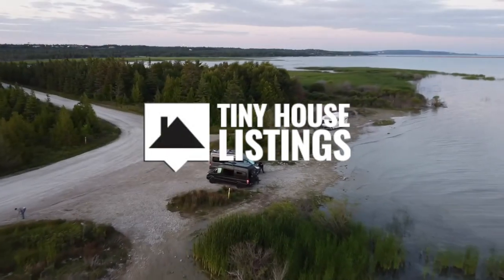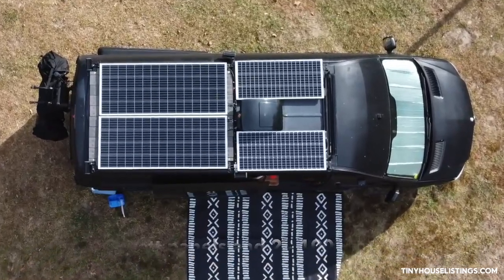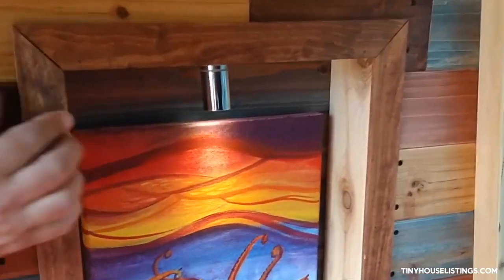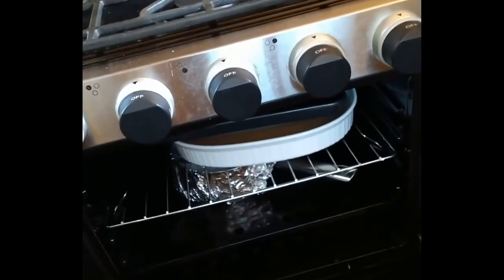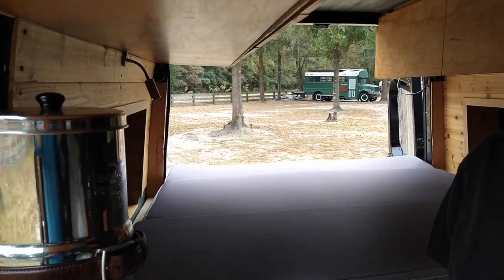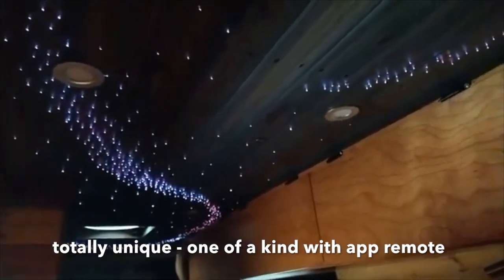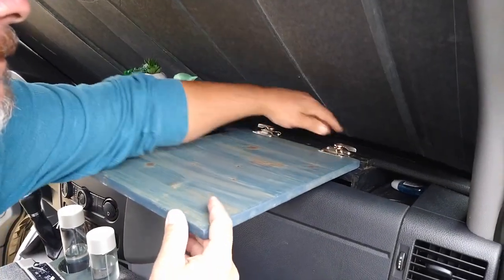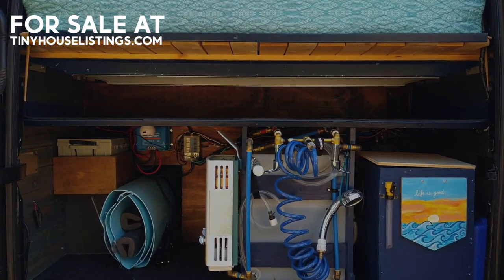Hit The Road Indefinitely In This Convert Camper Van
Rhino bed liner spray finish, making this rig durable for the off-road trails and not as shiny as the typical automotive paint. The flat black paint gives it a very discreet and stealthy look. Around the van is a light system that can be activated from the inside for security, extra safety, and off-road visibility.